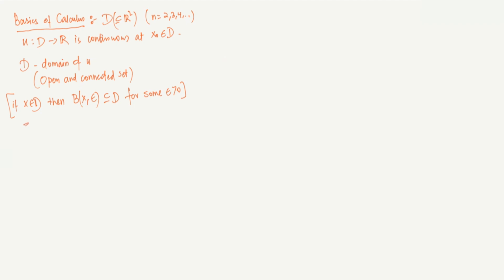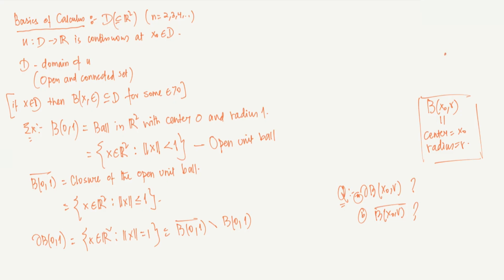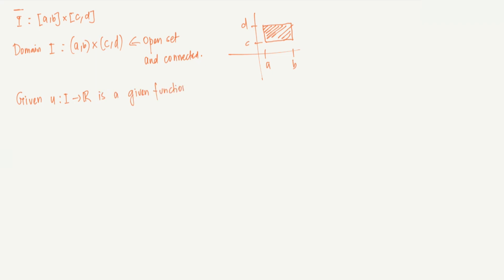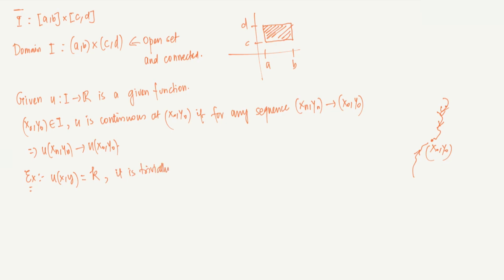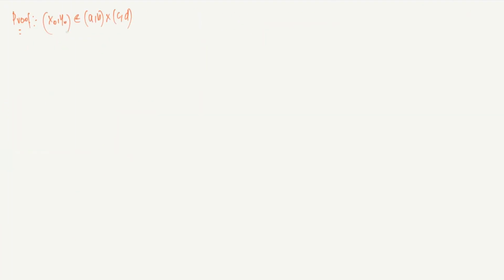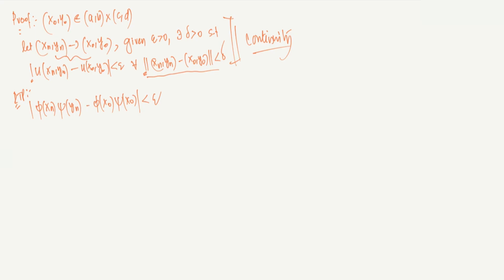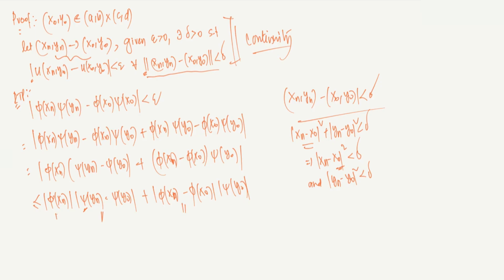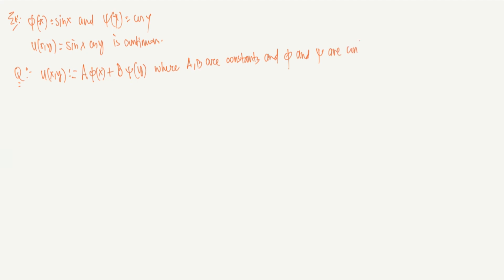Lecture 05 : Part 1 - Basics of Calculus